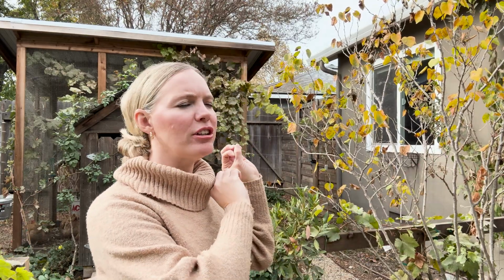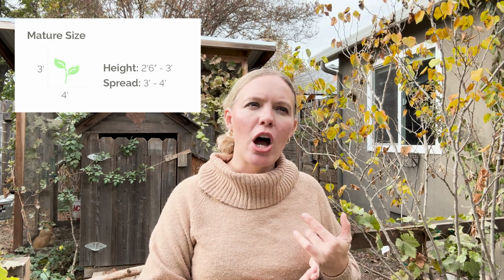5 Plants That Will THRIVE in Zone 9B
Today I share with you my 5 favorite plants to plant in Zone 9B. The plants I love most for my garden are Angelface White Angelonia, Bobo Hydrangea, Rediculous Coleus, Peter Pan Agapanthus and Tater Tot Arborvitae.

In this video I tell you all about the plants as well as why I love them so much.